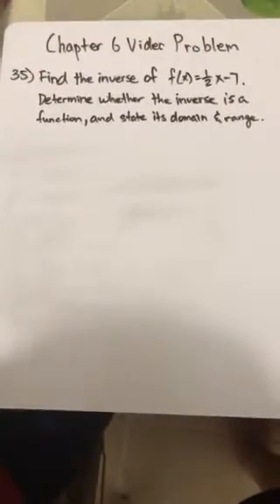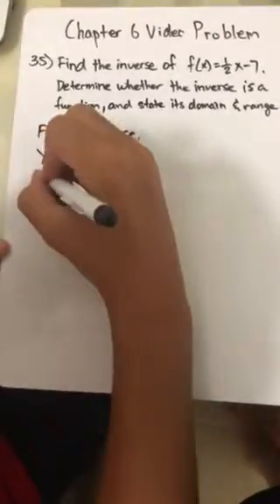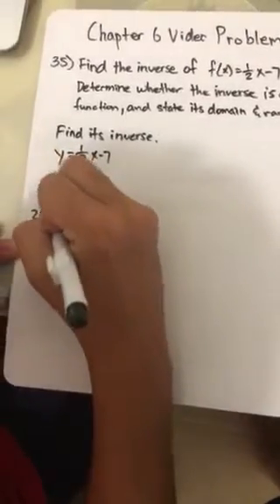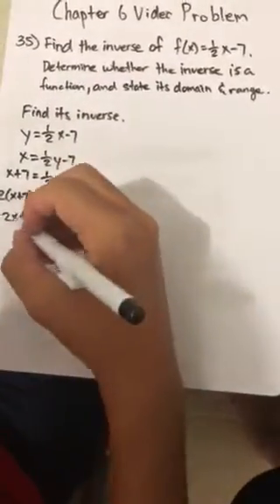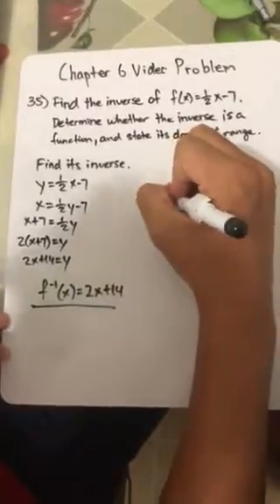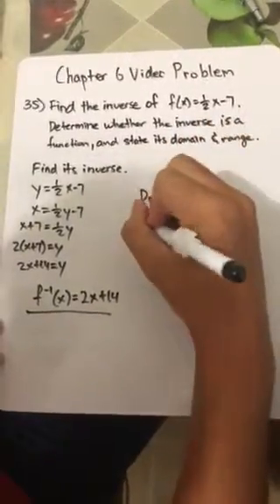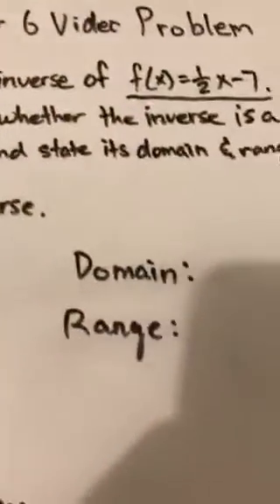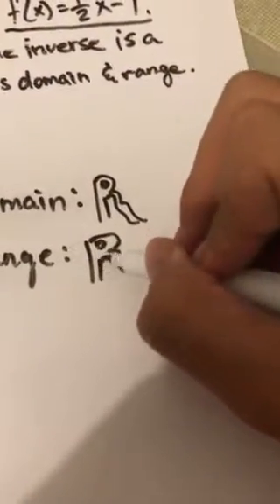Algebra 2 Chapter 6 Video Problem: Finding the inverse of a function and stating the domain and ran